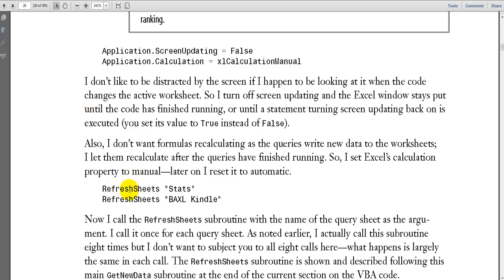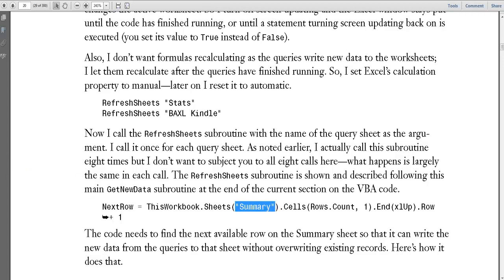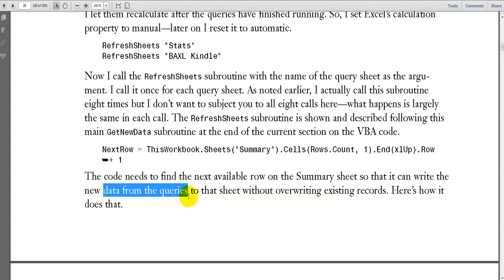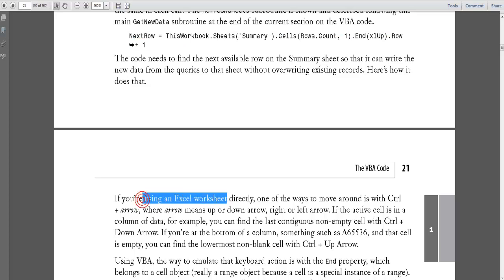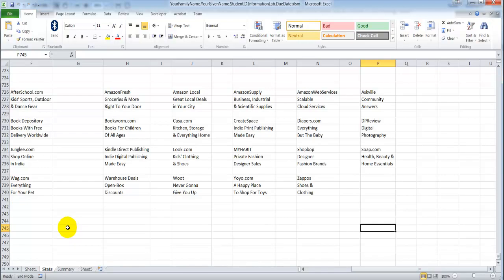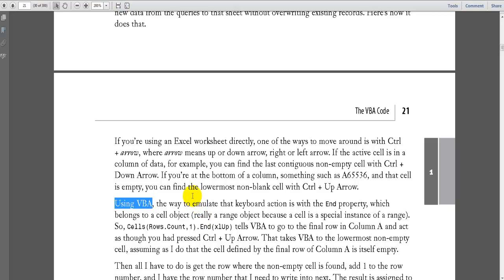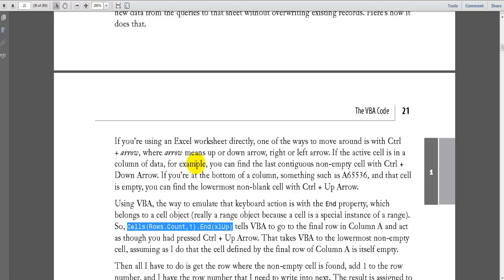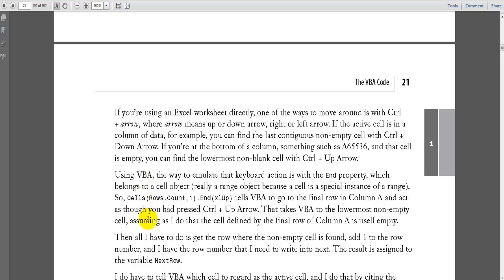Predictive Analytics with Excel Part 17 Chapter 1 GetNewData part 2